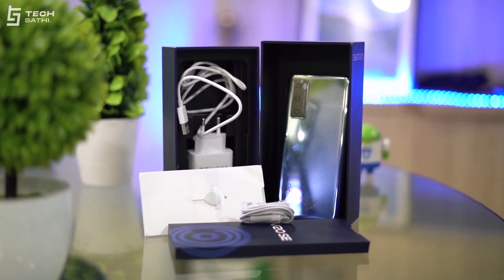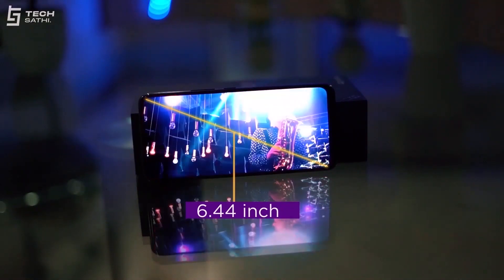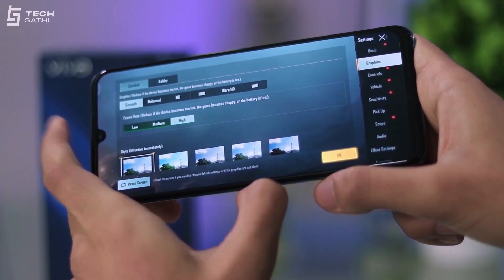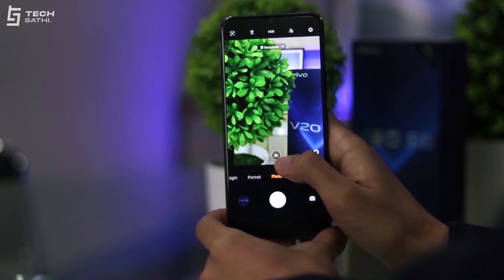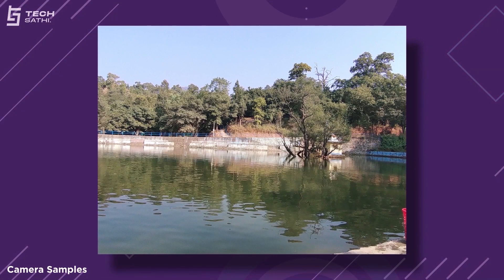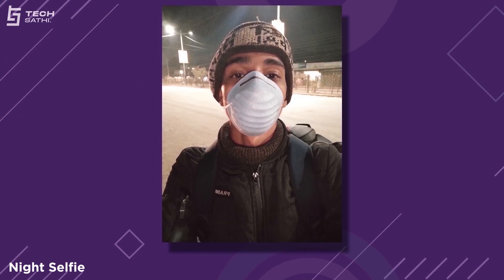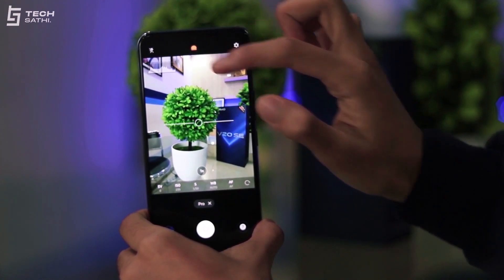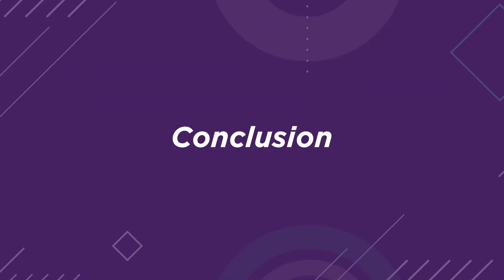Vivo V20 SE Full Review - Stylish & Competent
Vivo V20 SE Full Review!
There are three phones in the Vivo V20 lineup. Among them, two have been launched in Nepal recently. Vivo V20 Special Edition (SE for short)  is a toned-down version of the Vivo V20 that was launched about a month ago in Nepal. After usage of two weeks, here's the full review of the device with the pros and cons to help you with your purchase.

Vivo V20 SE Price in Nepal
NPR. 39,999
Vivo V20 SE Price in India
₹20,990.00

Timestamps
0:00 Intro
0:26 What's In The Box ?
0:34 Build and Design
1:24 Display
2:14 Hardware and Games
2:47 Software and UI
3:24 Camera
3:47 Default Camera App Tour
4:53 Sample Images
7:10 Other Features
7:39 Battery and Charging
8:18 Conclusion